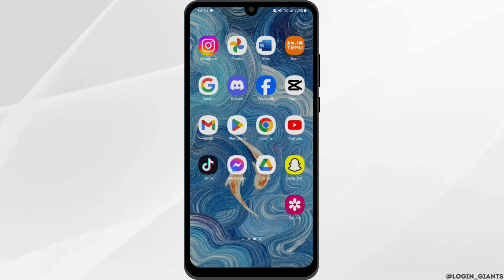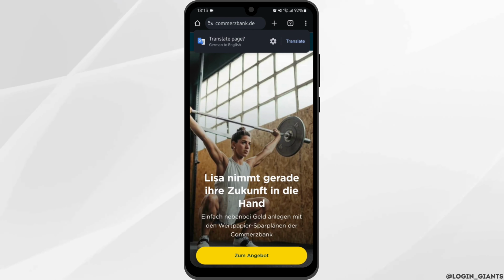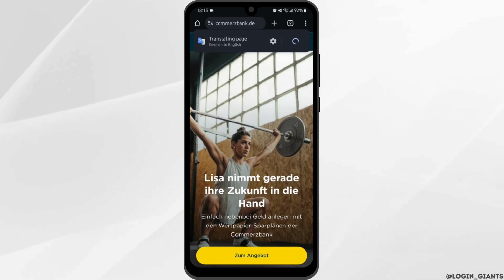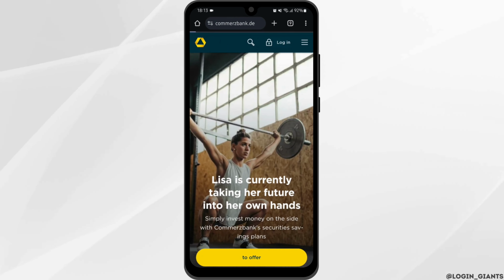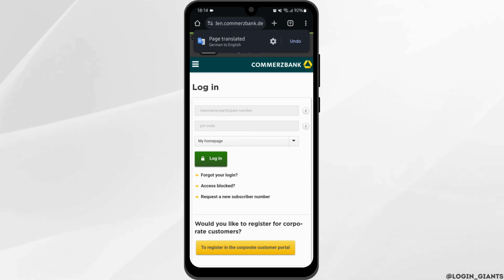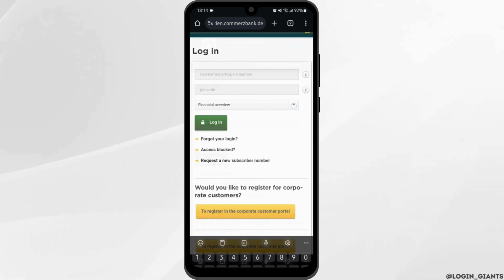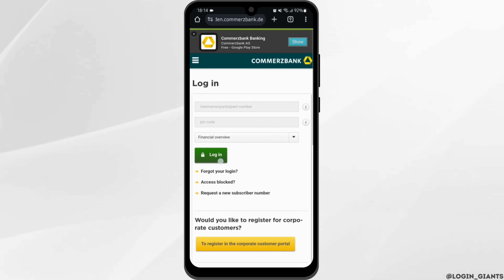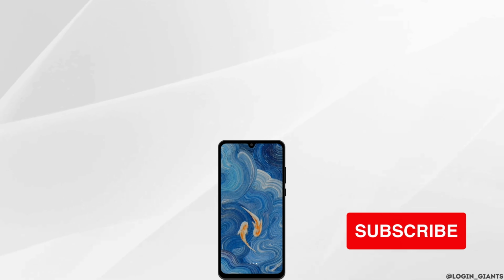How To Login Commerzbank Online Banking Account 2024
Accessing your Commerzbank online banking account is essential for managing your finances conveniently. This guide provides step-by-step instructions on how to login to your Commerzbank online banking account in 2024. Learn how to securely access your account for various banking tasks.

In this tutorial:
0:00 - Introduction
0:05 - How To Login Commerzbank Online Banking Account 2024

Discover the straightforward process of logging in to your Commerzbank online banking account. The video covers how to access the login page, enter your credentials, and navigate your account securely. Follow these steps to manage your finances online with ease.

Login to your Commerzbank online banking account in 2024 with confidence using this informative guide.